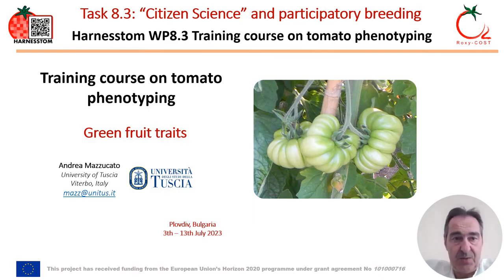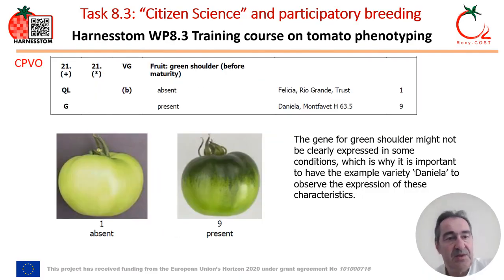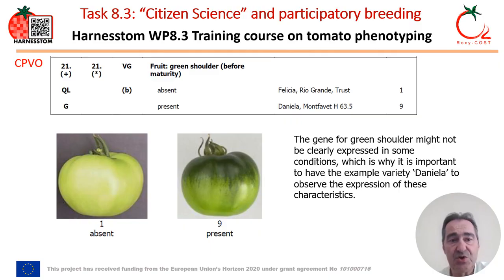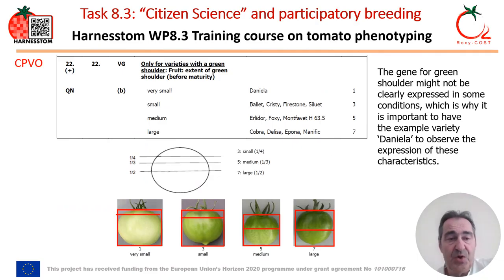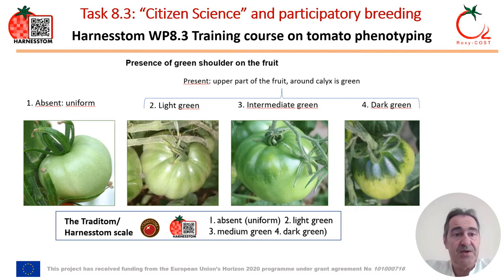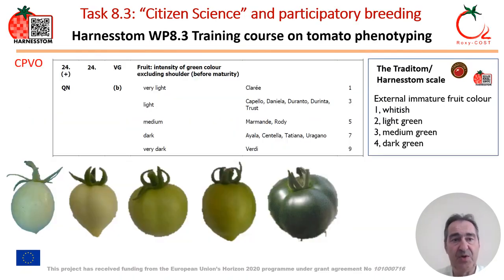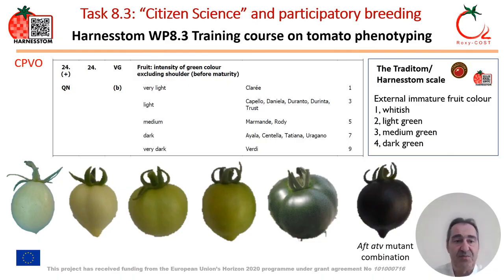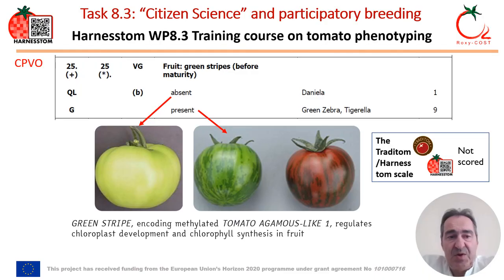2.1 Tomato phenotyping 5 Green fruit